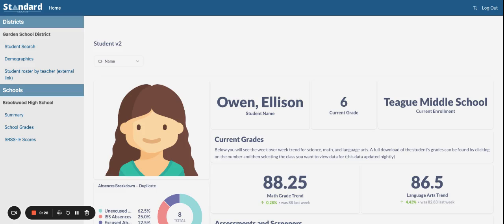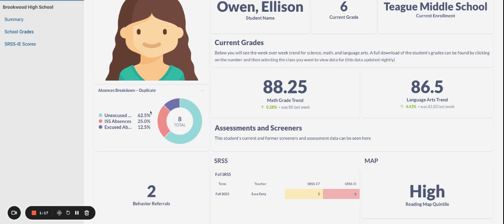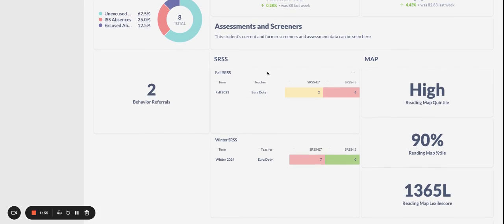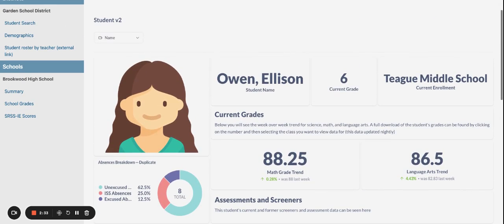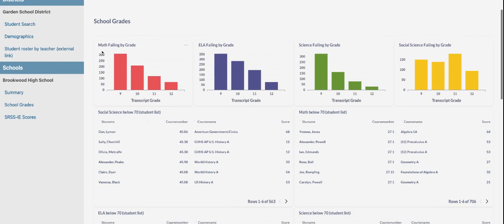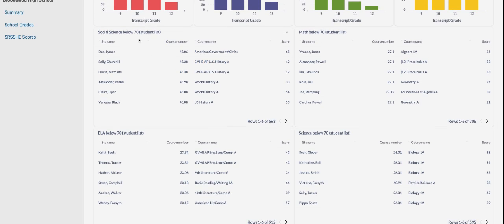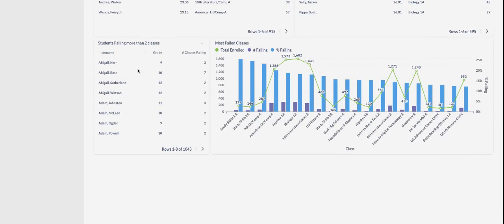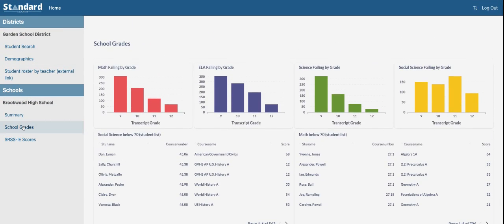Standard Education v1.3 -- tracking real time grades across your school and student dashboards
The ability to see what your students grades in real time across your district and across a school is critical if you want to intervene when something happens. Our school grades dashboard shows all students with below a 70 average across the main content areas.

We're also making the student dashboard generally available to all of our customers. You can now see an individual student's dashboard with information like assessment / screener scores (MAP and SRSS for now, others to come!), grades, absences, and behavioral referrals.

Let's Talk.